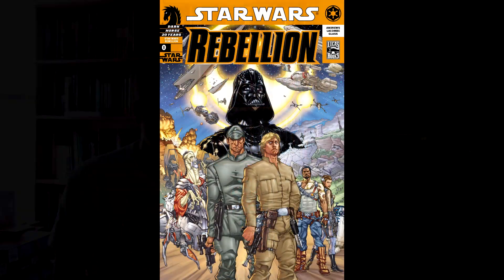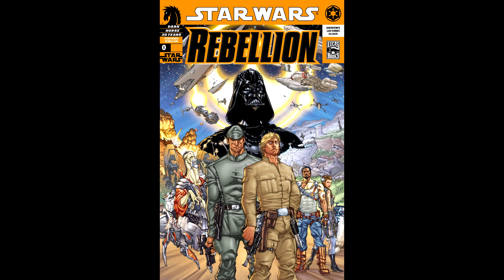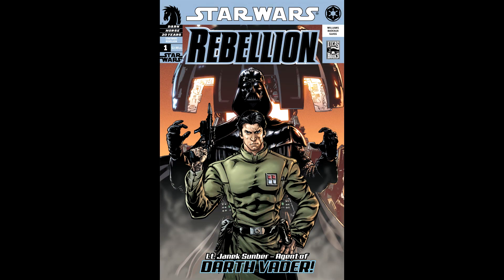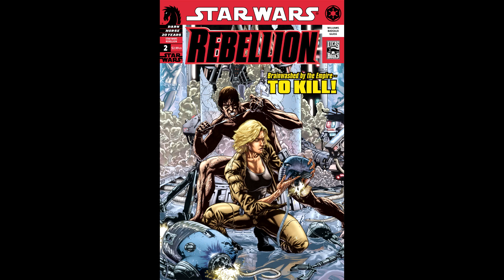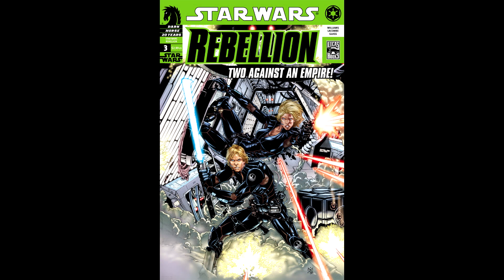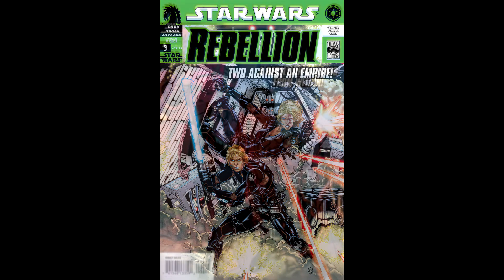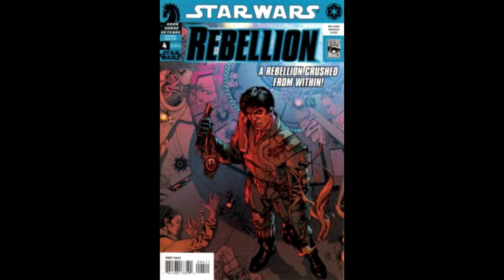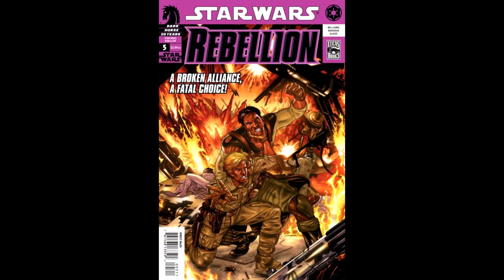Star Wars Expanded Universe Episode 234: Rebellion (Issues #0-5)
In this episode I review the first 5 issues (as well as issue #0) of the Rebellion comic!